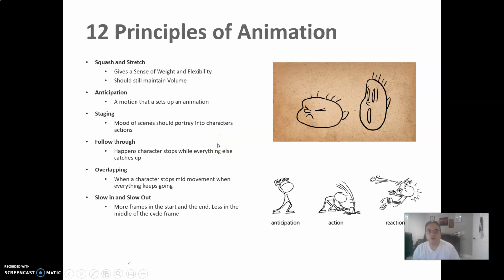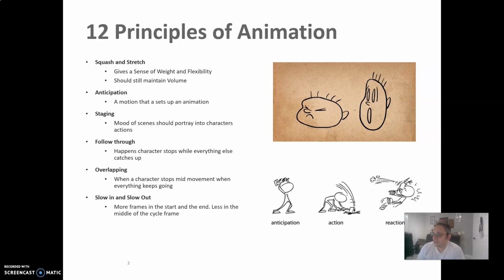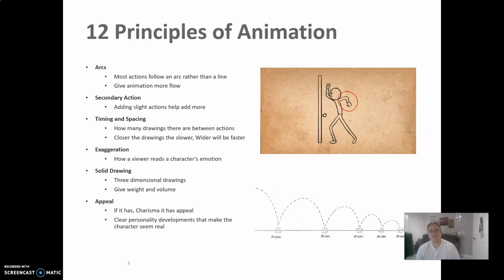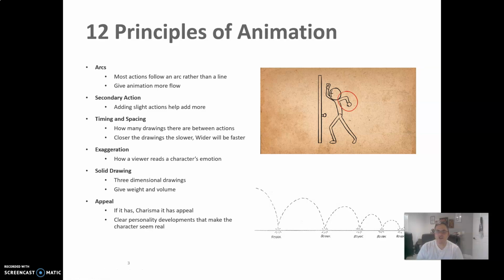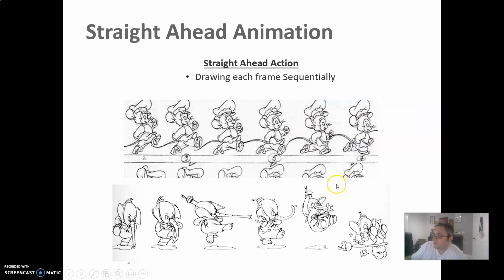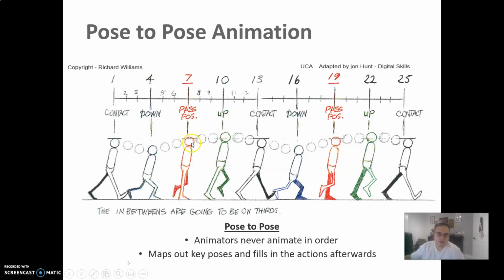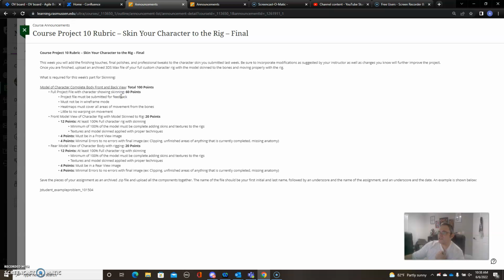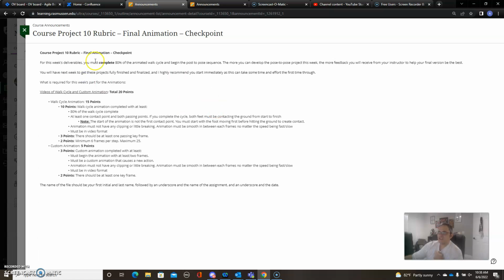CharMod_Spr22_Week10_Ann1